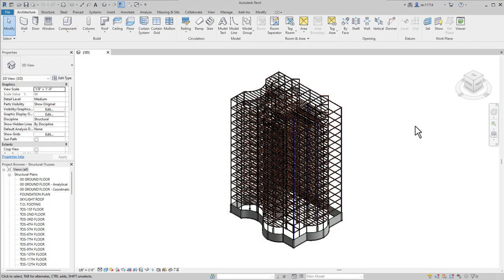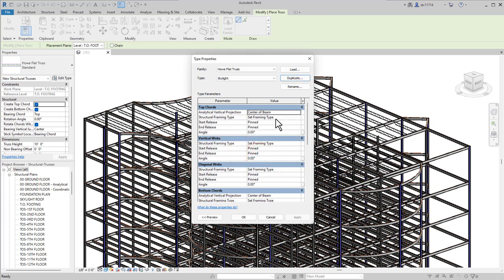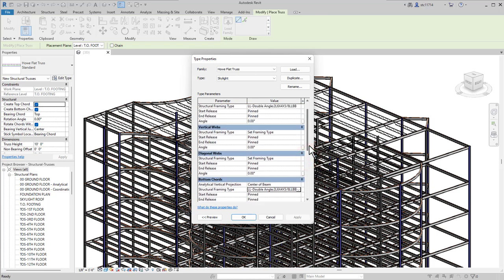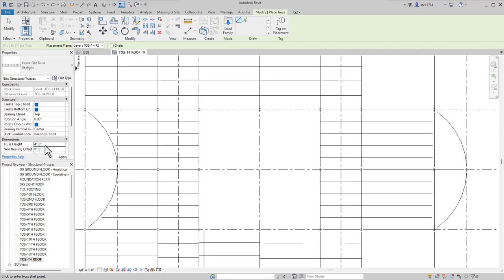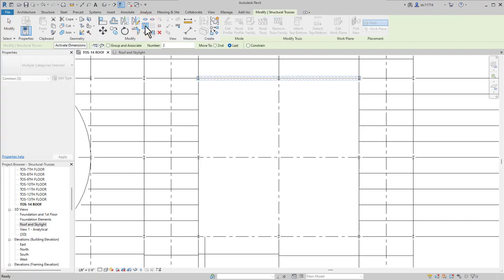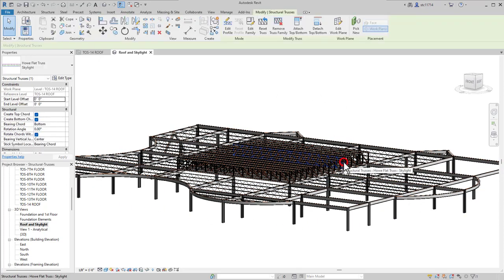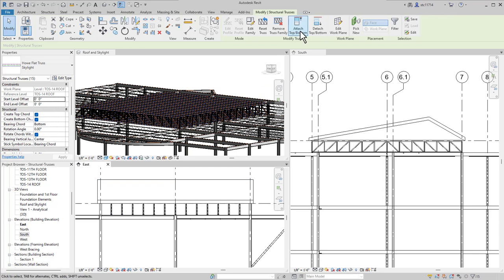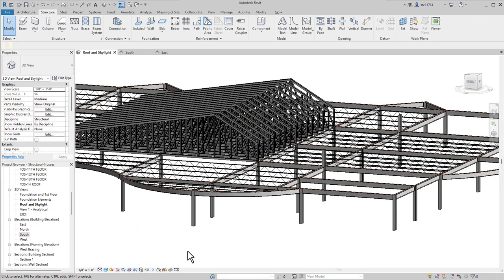DR208 - Adding Trusses